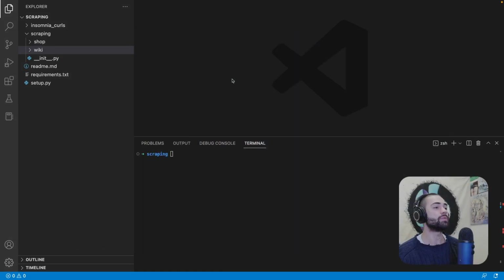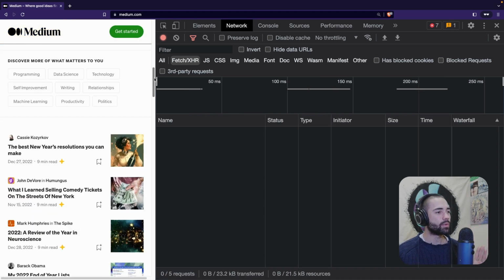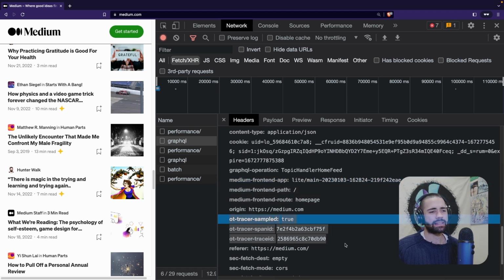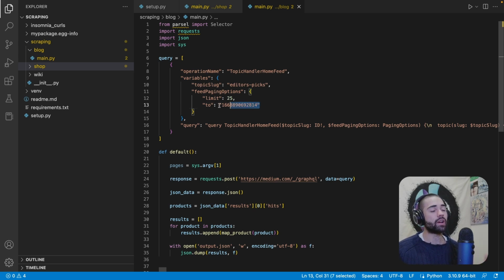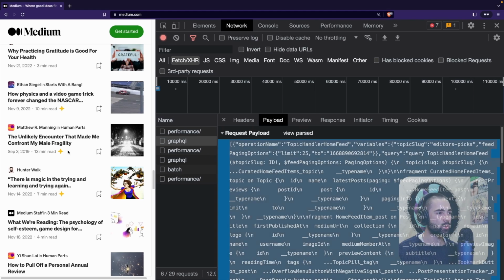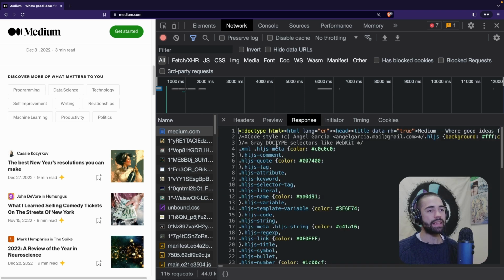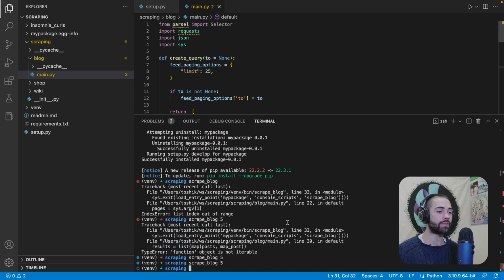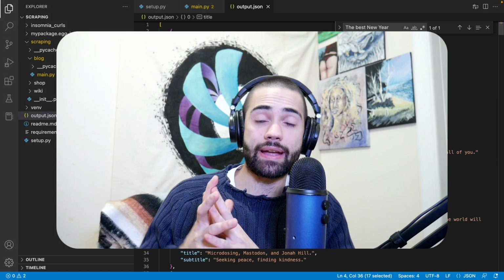Scraping Medium.com - Python Web Scraping for Beginners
Today we will be scraping the popular blog website medium.com.